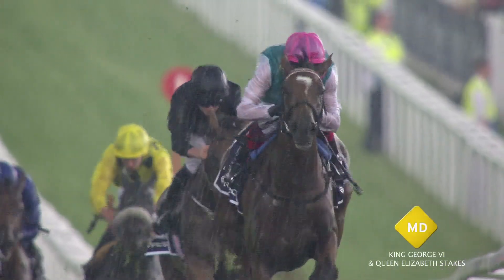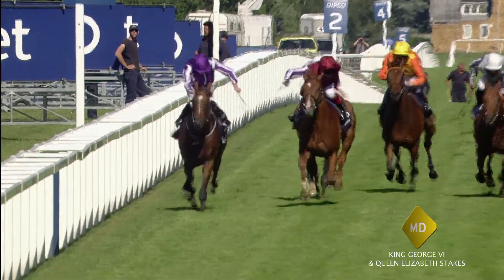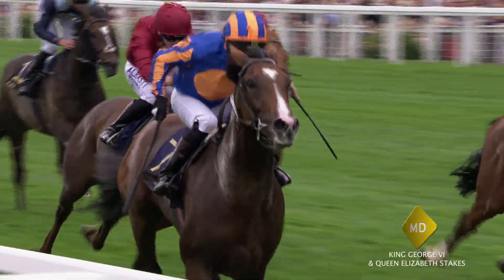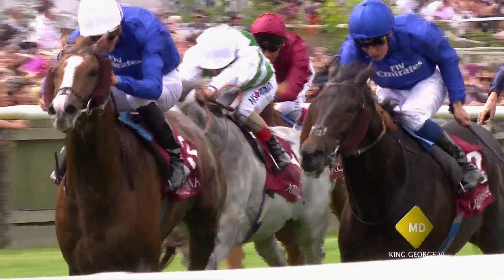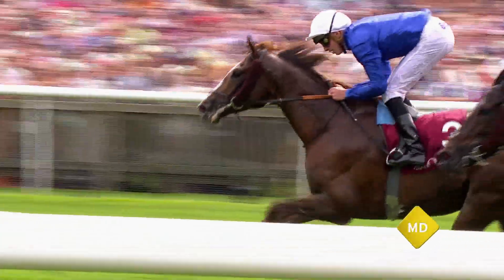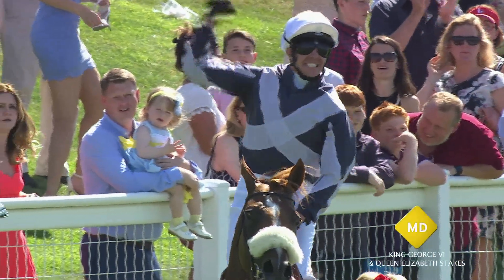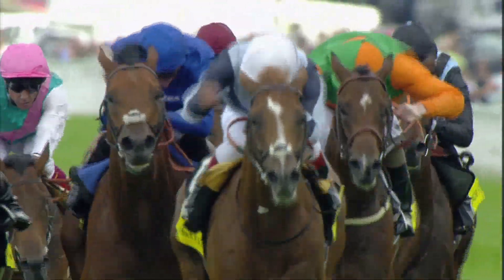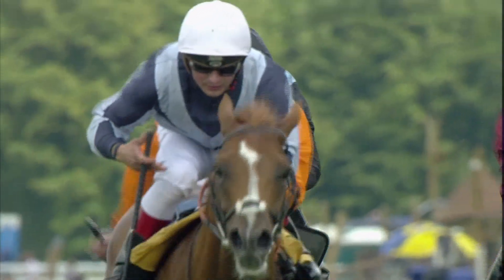2017 Champions Series King George VI & Queen Elizabeth Stakes Preview